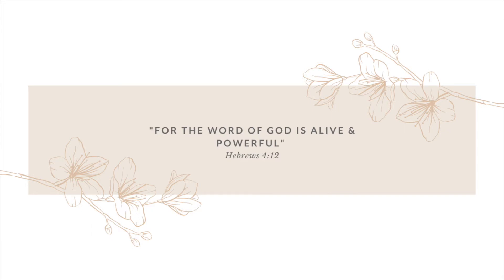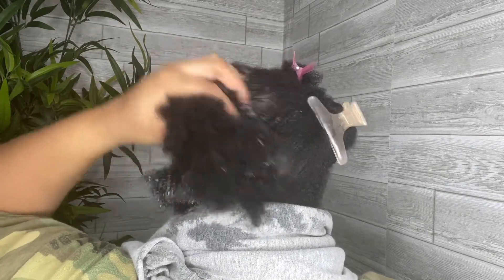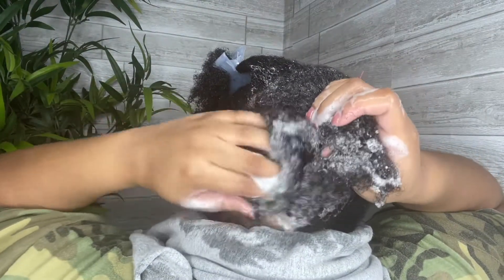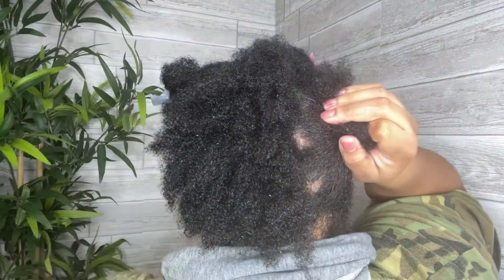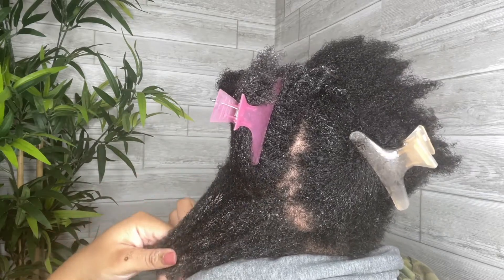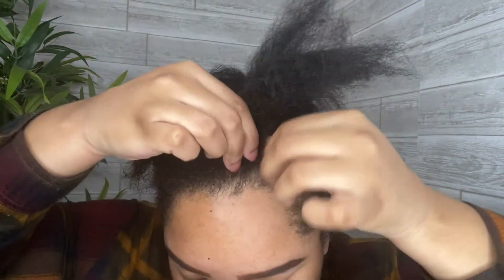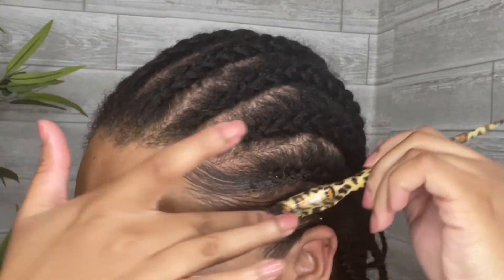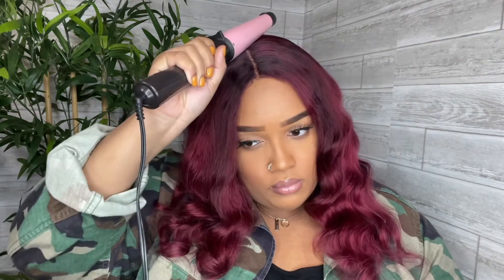HOW I PREP MY NATURAL HAIR FOR WIG | WASH, CONDITION, CORNROWS | START TO FINISH | NESSAKAII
Hey Loves!
Today, I'm showing y'all how I prep my natural hair for wig using products from Carol's Daughters. I received the Carol's Daughter Wash Day Delight Shampoo and Conditioner complimentary from Influenster. However, the review is honest and of my own. This is a complete prep routine from start to finish

P R O D U C T S:

Carol's Daughter Wash Day Delight Shampoo & Conditioner with Rose Water